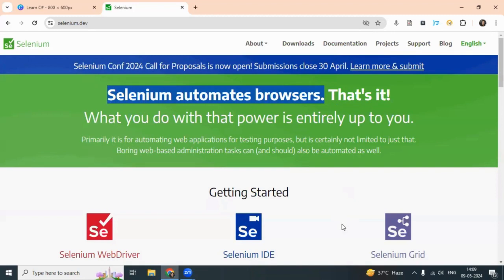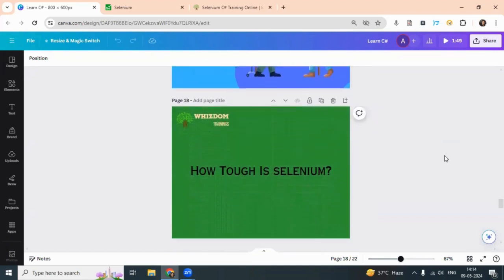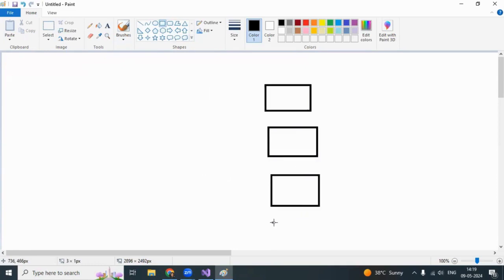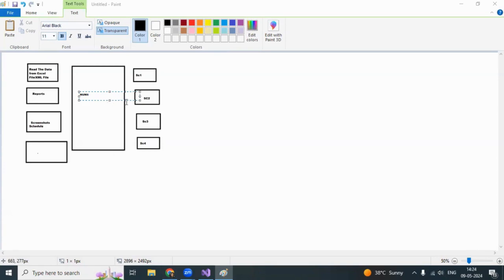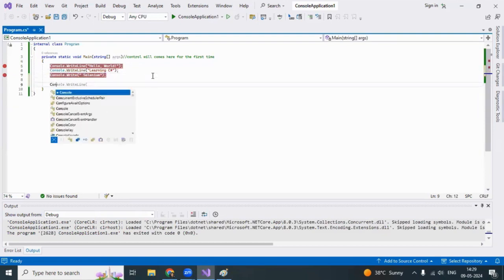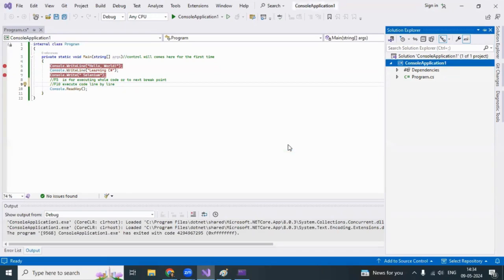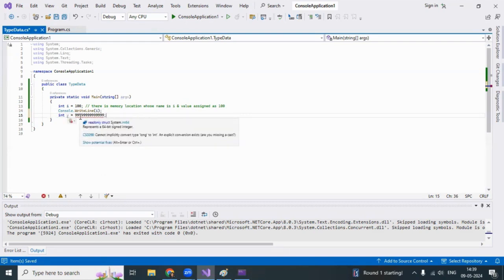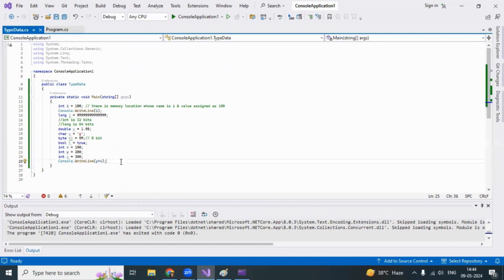Selenium With C# Training Trial Class 1